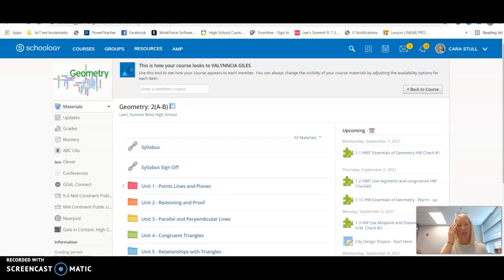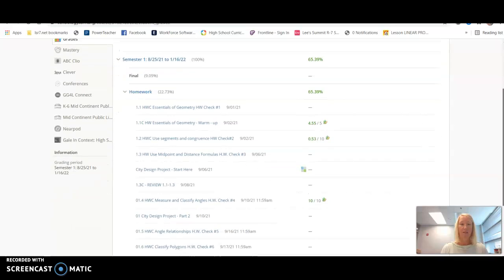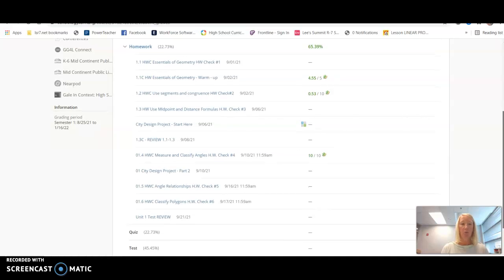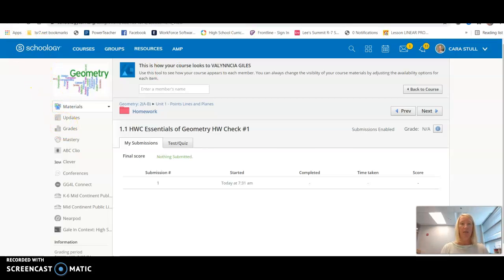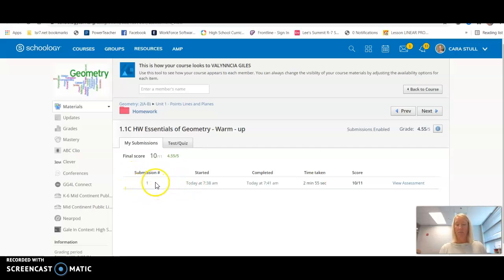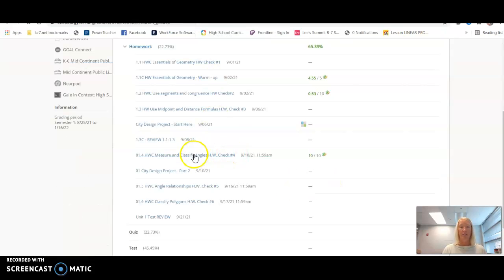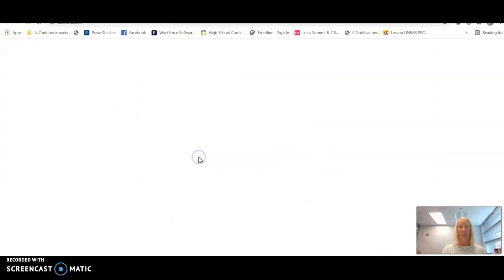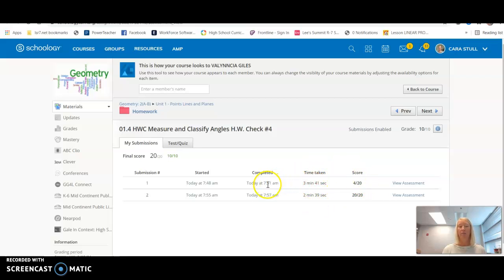How to view student grades in Schoology (student view)